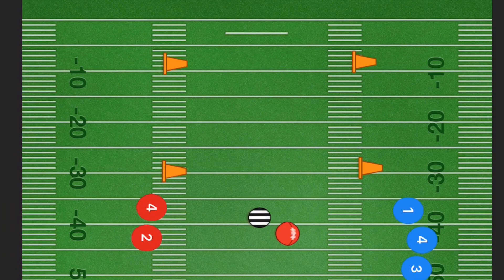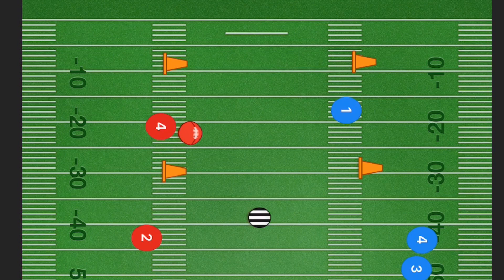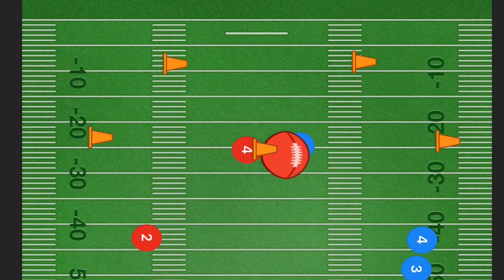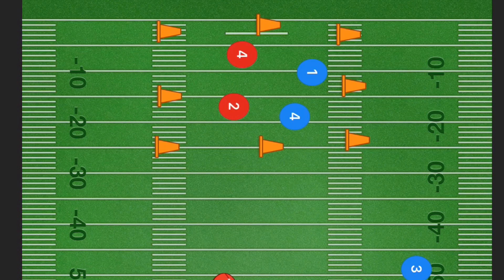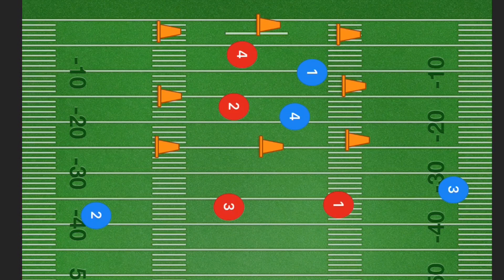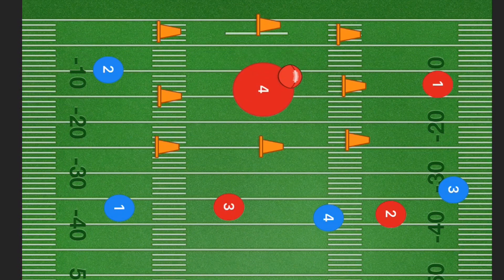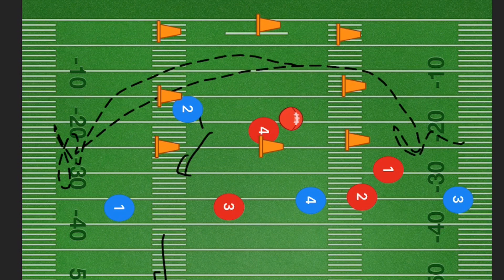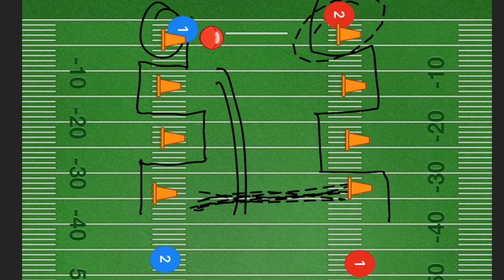Top 5 Flag Pulling Drills For Kids | Flag Football Drills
Top 5 Flag Pulling Drills For Kids, in this video I explain 5 different Flag Pulling Football Drills that you can use with your Flag Football team to get used to pulling the other teams flags. These Flag Football Drills will help your team win more games.